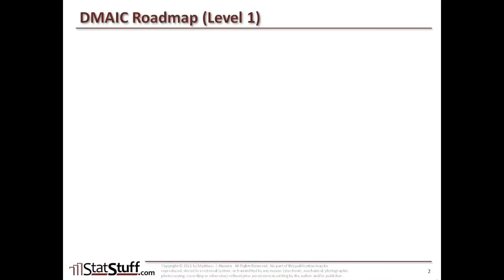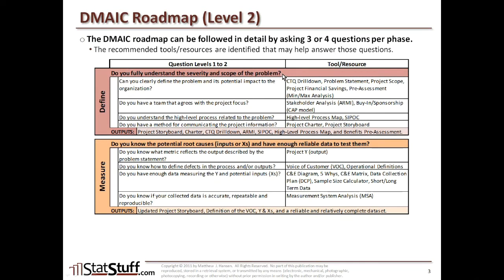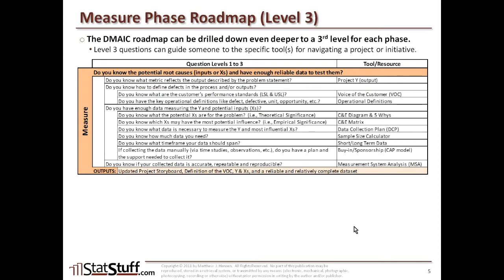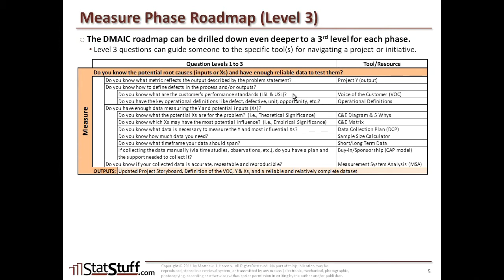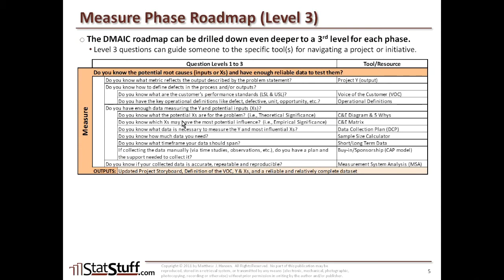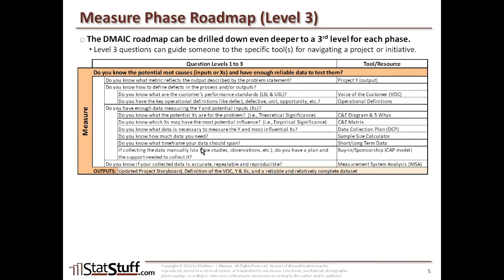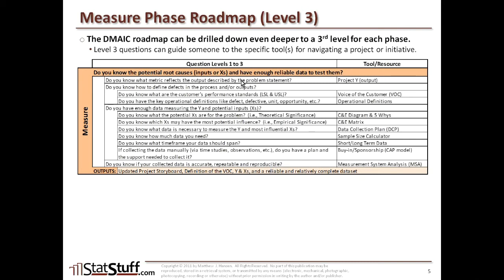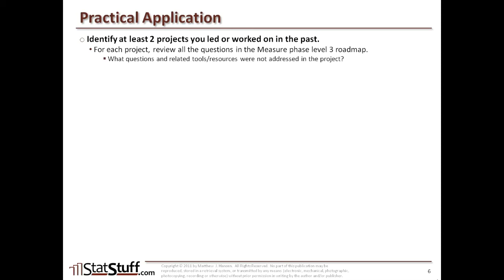5-01: Measure Phase Roadmap (Level 3)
A detailed roadmap through the Measure phase of the DMAIC methodology that navigates the user through the various tools and concepts for leading a Six Sigma project.